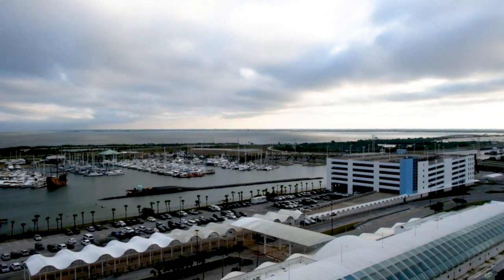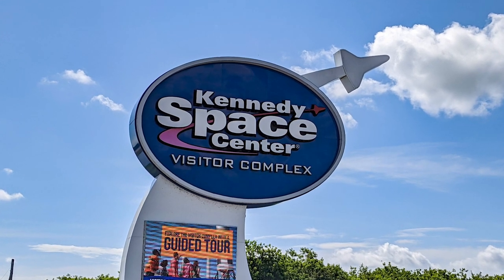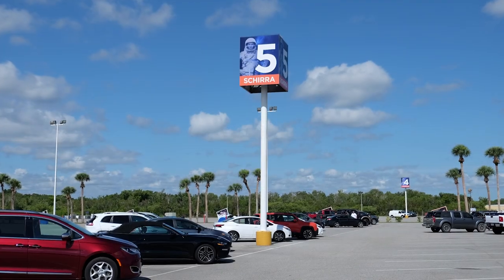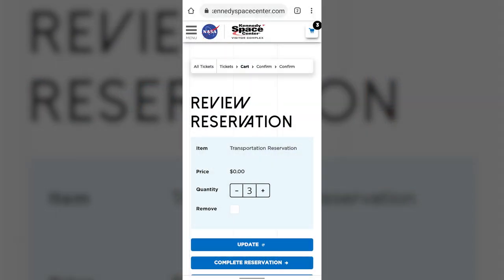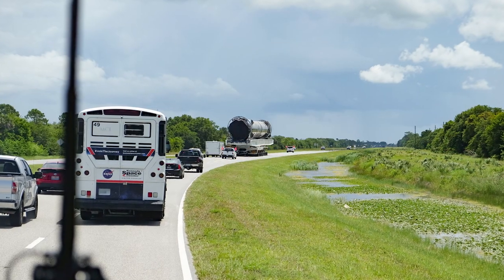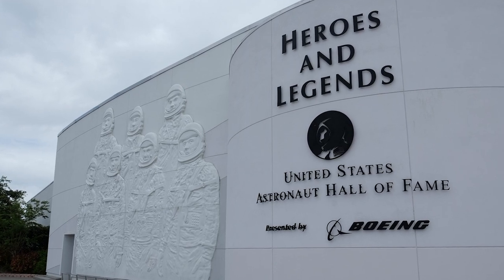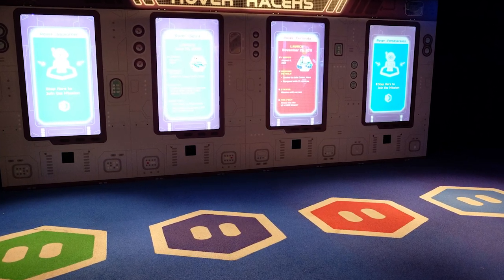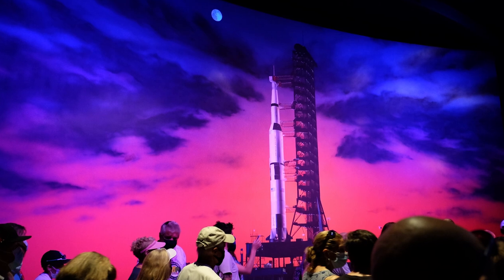Port Canaveral Cruise Port Guide: Kennedy Space Center Visitors Complex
Port Canaveral, Florida is located about 60 miles east of Orlando and is often a destination port for cruises sailing along the East Coast of the United States. If you’re a space enthusiast who’s visiting the port, NASA’s Kennedy Space Center Visitors Complex is an ideal experience that’s located about 20 minutes away. The visitors complex offers many space-related experiences, including opportunities to get a close-up view of the Space Shuttle Atlantis; walk among rockets from NASA’s Mercury, Gemini and Apollo Programs; meet a real astronaut; and more. In this video we’ll provide an overview of our Summer 2021 visit to the Kennedy Space Center Visitors Complex, when we were invited to experience everything they have to offer.

0:00 - Intro
1:45 - Planning Your Visit
3:48 - Apollo/Saturn V Center
5:19 - Space Shuttle Atlantis
6:01 - Astronaut Hall of Fame
6:40 - Rocket Garden
7:02 - Planet Play Kids Area
7:46 - Gift Shops
8:10 - Rocket Launches